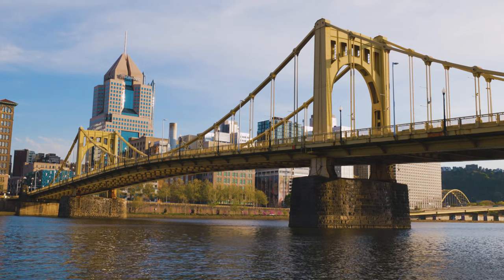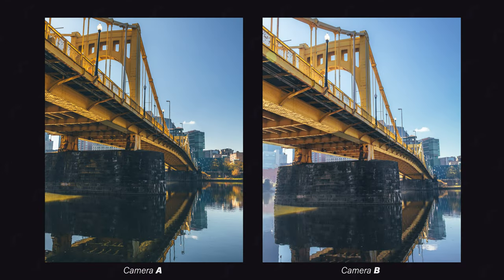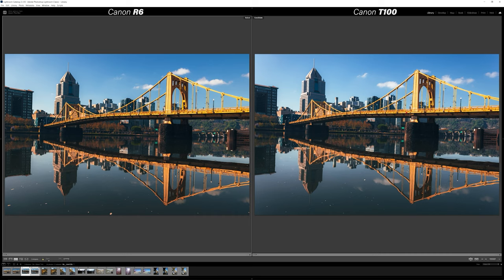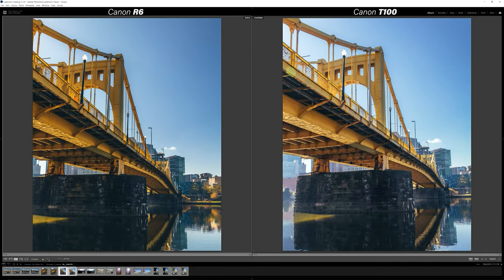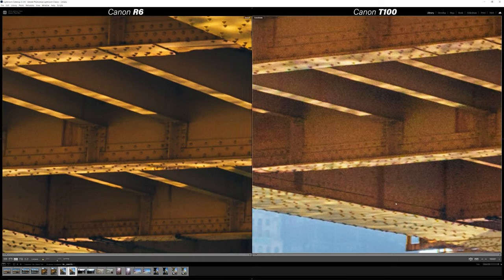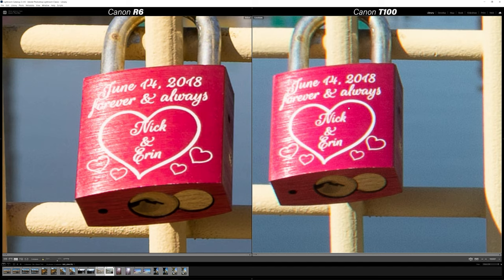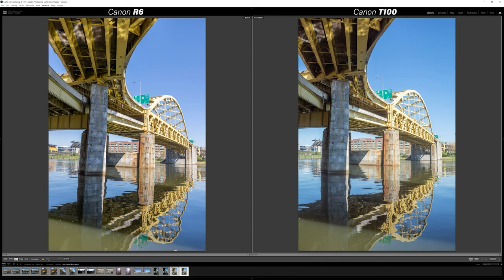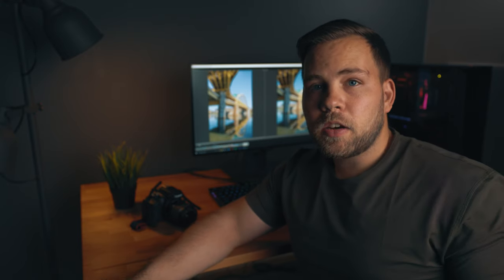$500 vs $5000 Camera Comparison | Canon R6 vs. Canon T100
In this video I compare two camera from very different price points, the Canon Rebel T100 against the Canon R6.  How does a camera 1/10th of the price actually fair?  I hope you guys enjoy the video and let me know if you have any questions in the comments below!

📽️ THE GEAR I USE:
Camera Bag
Main Camera
Most Used Lens
Incredible Portrait & Detail (Cheaper Alternative) Lens
Video Mic
Magnetic ND Filters (Great for Photo & Video)
Favorite Drone
Action Cam
Great Mini Tripod
My Big Tripod
SD Cards

** Please note, clicking any of these links above and buying from B&H helps support my channel as I get a little commission from each order at no extra cost to you. Thank you for your support! **

📕 CHAPTERS
0:00​ Intro
1:10​ Camera Settings
2:12​ Photo Comparison
3:15 Photo Breakdown and Analysis
14:53 Outro